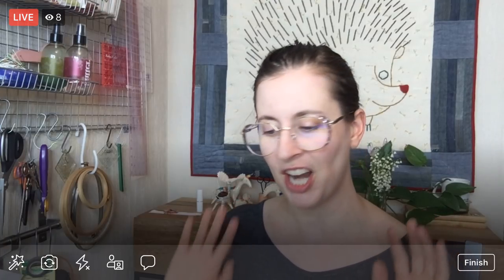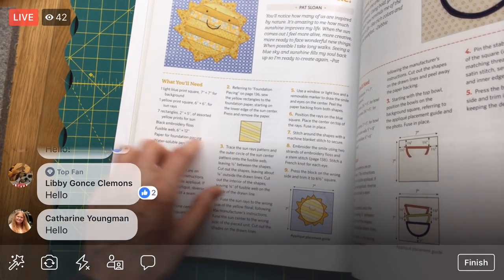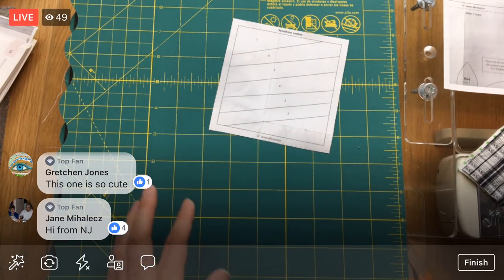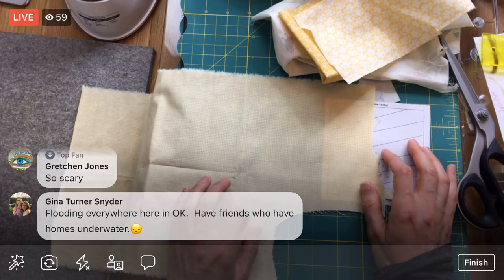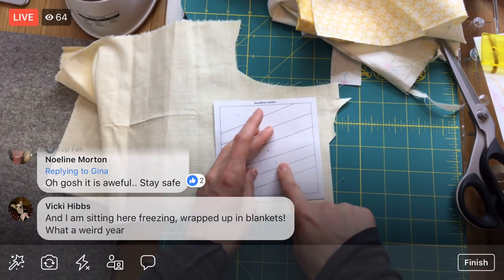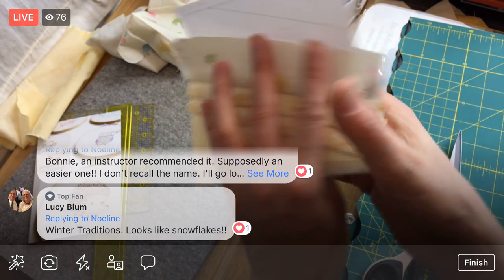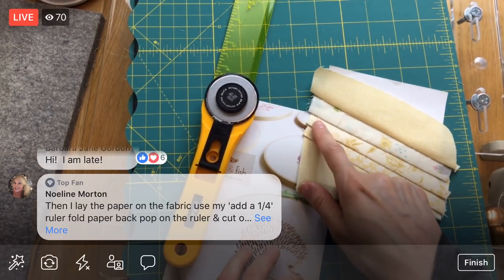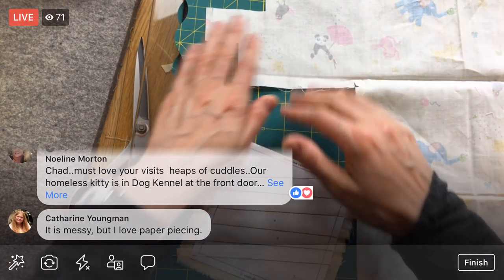Hello Sunshine - vid 1 - The Splendid Sampler 2 quilt along - LIVE sewing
Sewing the “Hello Sunshine!” block. The Splendid Sampler 2. “Hello Sunshine!” by Pat Sloan on page 64 - LIVE sewing with Alyssa on Facebook. Facebook replay from 5/29/19